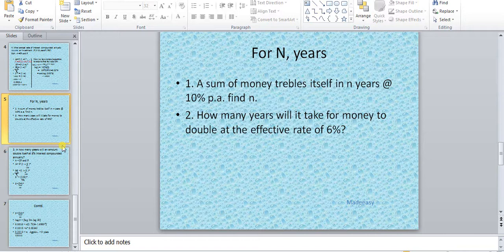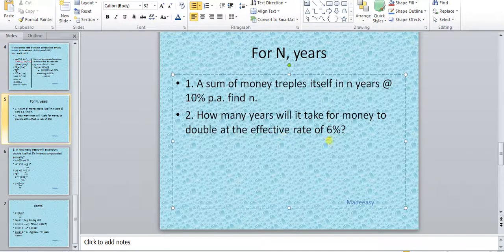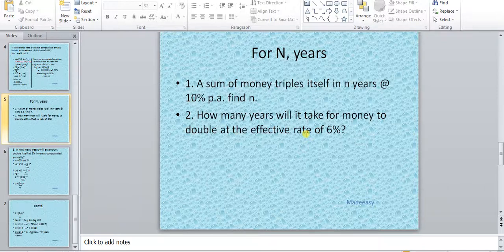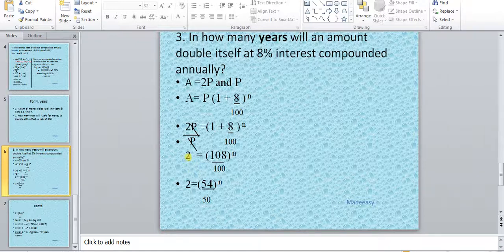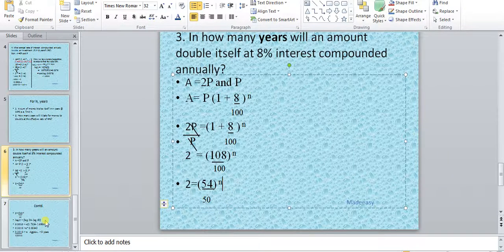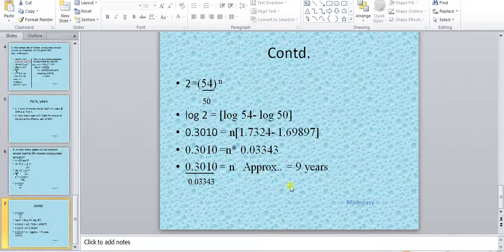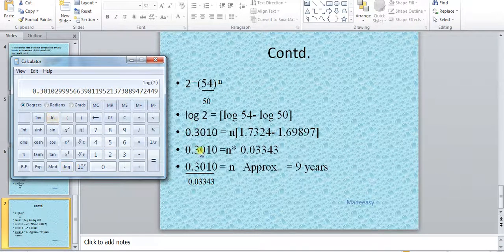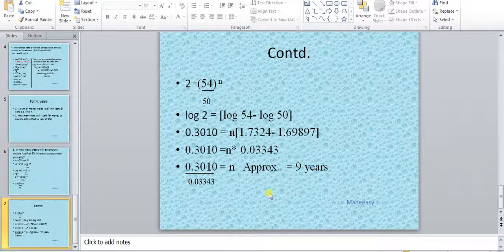In how many years a certain sum will become n times when the compound interest rate is given